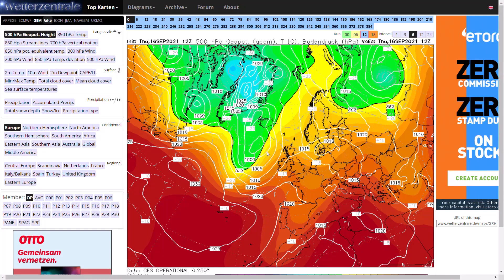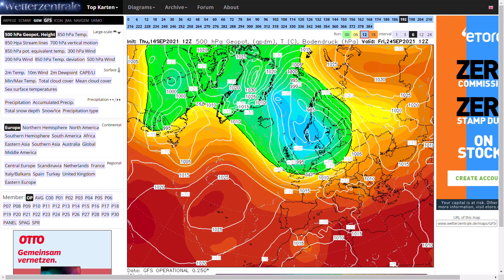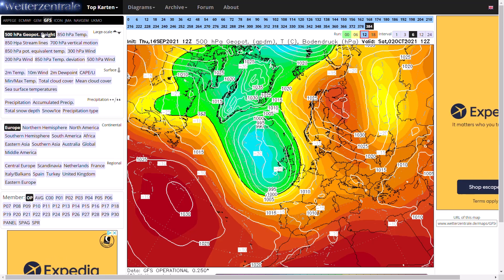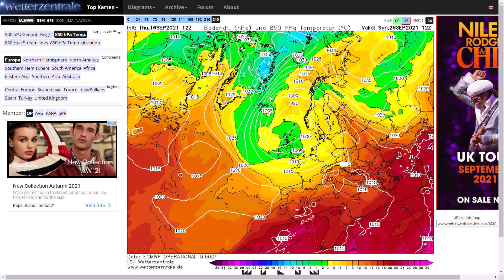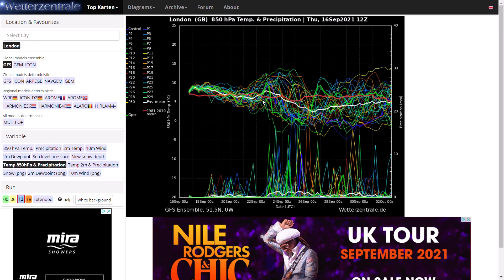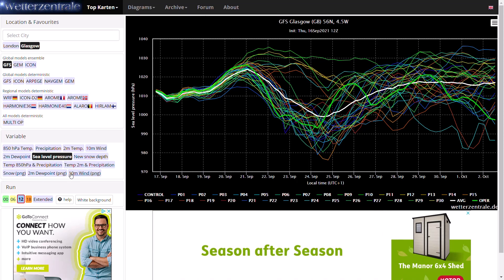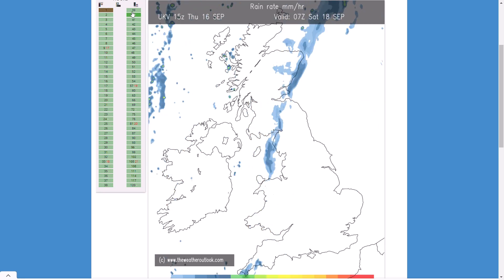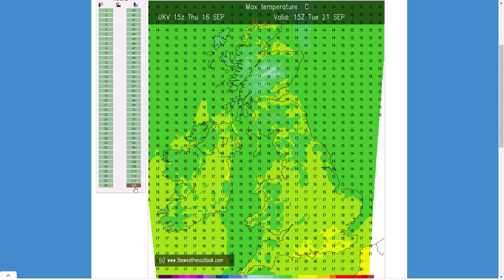First Polar Maritime Blast of the Season? 16th September 2021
00:00 GFS Operational Run
03:02 GEM Operational Run
03:58 ECMWF Operational Run
05:21 GFS Ensembles
08:38 UKMO (High Resolution) Precipitation/Temperature Charts